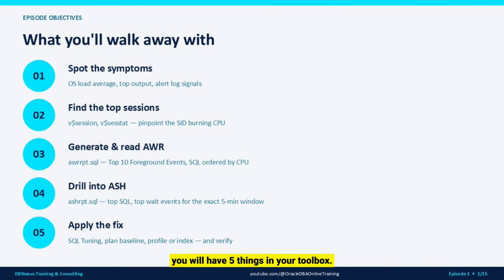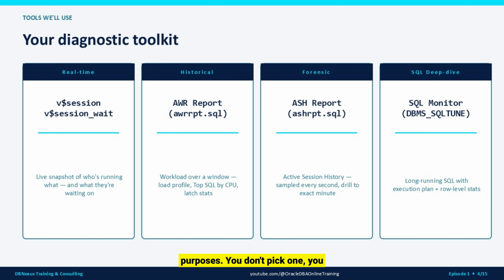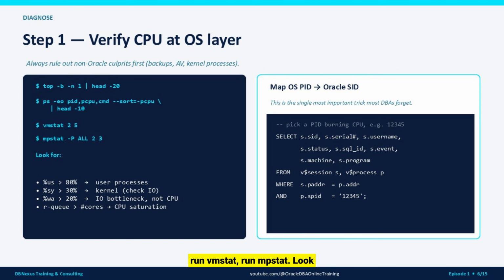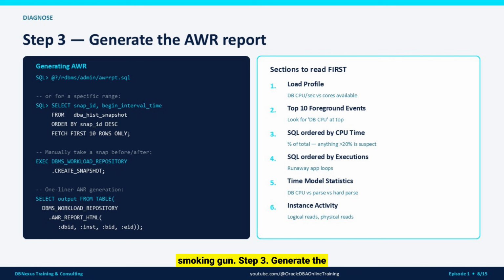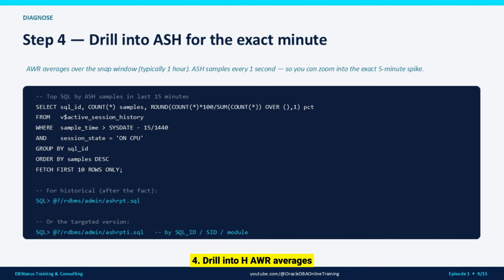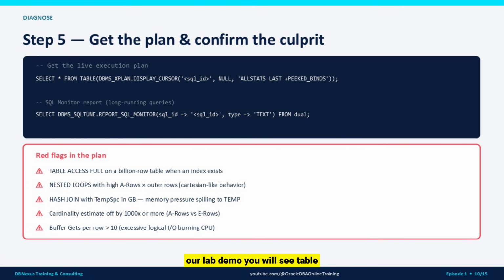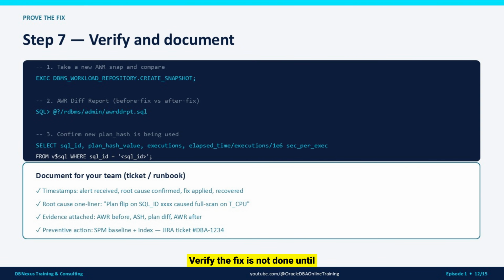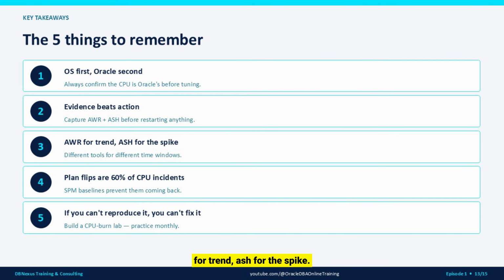High CPU on Oracle 19c? Fix It in 15 Minutes With AWR & ASH | Oracle DBA Troubleshooting #1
🔥 Episode 1 of the Oracle DBA Troubleshooting Series 🔥

It's 3 AM. PROD-DB01 is at 98% CPU. The bridge call is heating up. In under 15 minutes, I'll show you the EXACT 7-step workflow I use to go from a CPU alert to a documented, verified fix — on Oracle 19c. Using only AWR, ASH, and standard 19c tooling. No third-party agents. Every SQL is copy-paste ready.

This video is for L2 / L3 / Senior Oracle DBAs who need real-incident muscle memory.

✅ How to verify CPU is Oracle's (not OS / antivirus / backup)
✅ Mapping OS PID → Oracle SID in 5 seconds
✅ Finding top CPU sessions with v$session + v$sesstat
✅ Generating an AWR report and the 6 sections to read FIRST
✅ Drilling into ASH for the exact 5-minute spike
✅ Reading the execution plan for red flags
✅ 4 fix paths: kill, plan flip (SPM), SQL profile, real fix
✅ Verifying with AWR Diff Report

⏱️ TIMESTAMPS
00:00  The 3 AM alert — cold open
00:30  What you'll walk away with
01:30  The problem + the 4 wrong moves
02:30  Your diagnostic toolkit
03:30  Step 0 — Reproduce in your lab
04:30  Step 1 — Verify CPU at OS layer
05:45  Step 2 — Find top CPU sessions in Oracle
07:00  Step 3 — Generate & read AWR
09:00  Step 4 — ASH drill-down
10:30  Step 5 — Confirm the culprit with the plan
11:45  Step 6 — Apply the fix (4 paths)
12:45  Step 7 — Verify with AWR Diff
13:30  The 5 takeaways
14:00  Subscribe + Episode 2 tease

👨‍🏫 ABOUT DBNexus
DBNexus Training & Consulting (formerly Oracle DBA Online Training) — live Oracle DBA training, real-world troubleshooting, and consulting for production teams.

➡️ NEXT EPISODE (drops next Tuesday):
EP-02 — Slow Query Hell: Fixing Bad Execution Plans in Production

1) Loyalty badges
2) Emojis
3) Exclusive members-only videos
4) Early access to new videos
5) Priority comment replies
6) Exclusive DBA content on various topics

- *L

🎥 DBNEXUS ORACLE DBA TROUBLESHOOTING SERIES
Upcoming — Adaptive Cursor Sharing Bloat